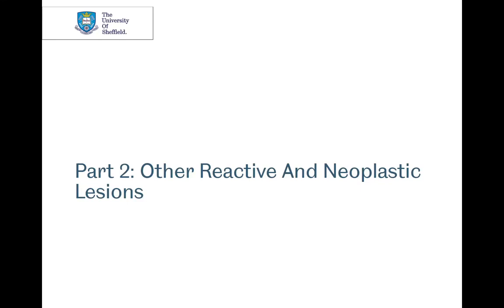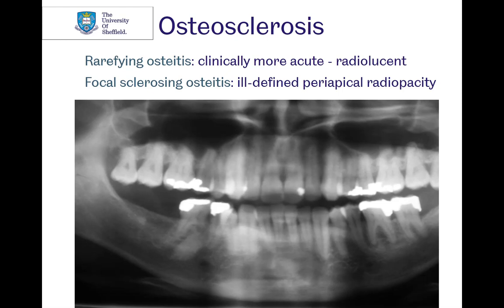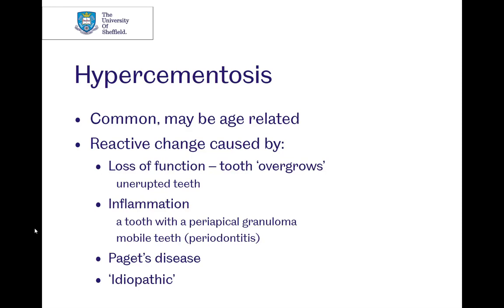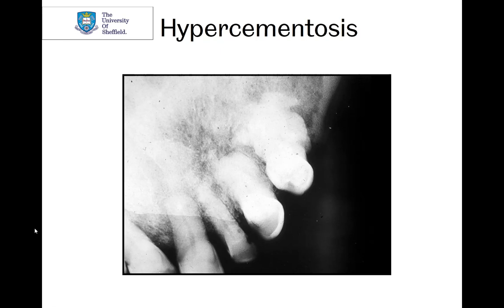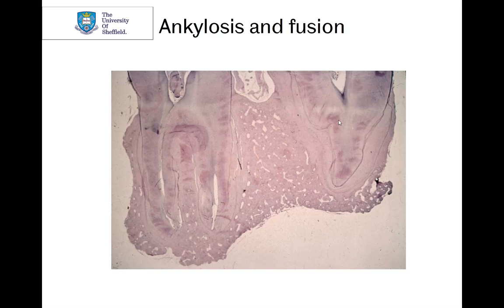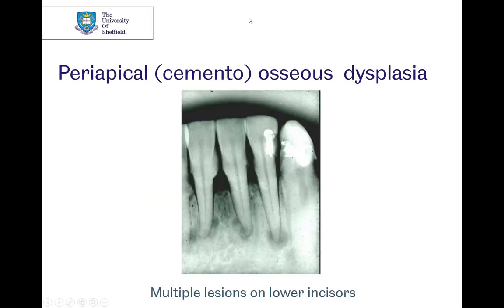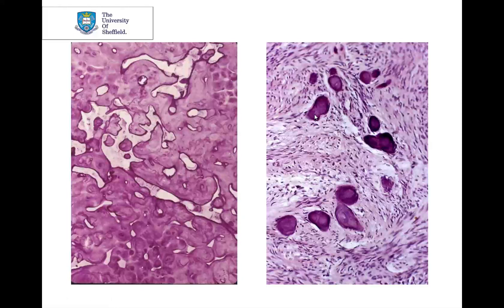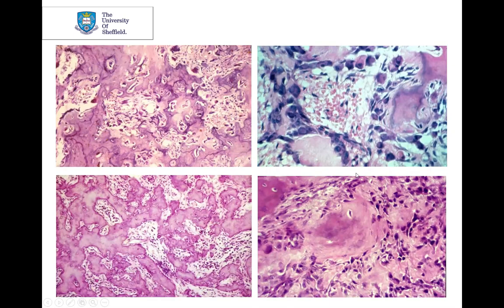Periapical pathology Part 2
Undergraduate BDS lectures:  Part 2 covers other conditions in the periodical tissues